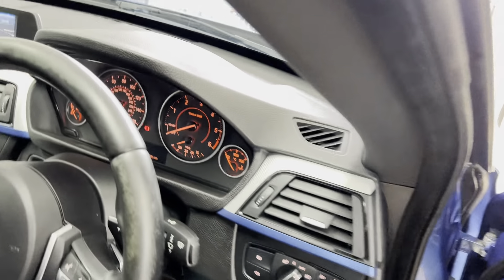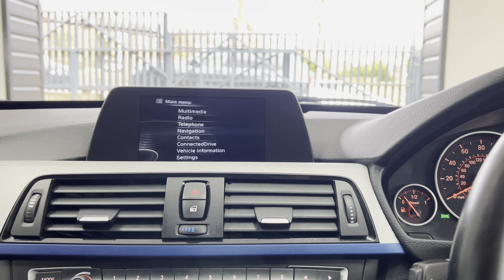(SL64DMU) 335D M SPORT GT XDRIVE ( Brand New 20' Alloy Wheels!!)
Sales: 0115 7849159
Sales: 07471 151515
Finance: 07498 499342